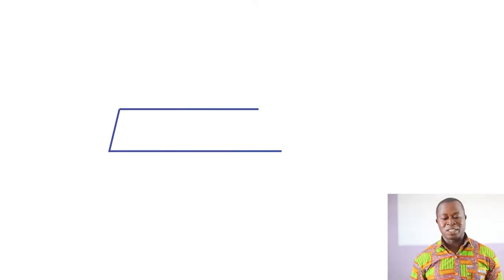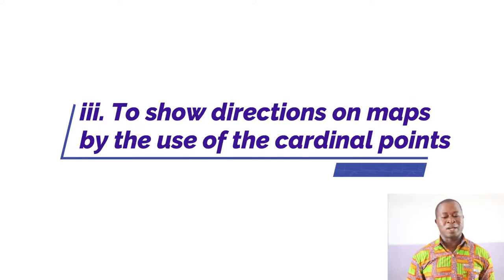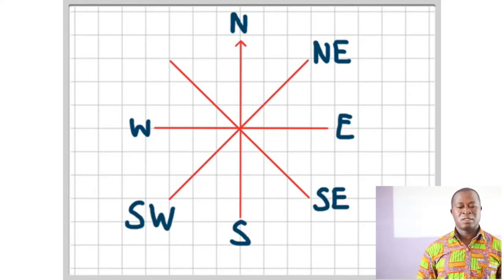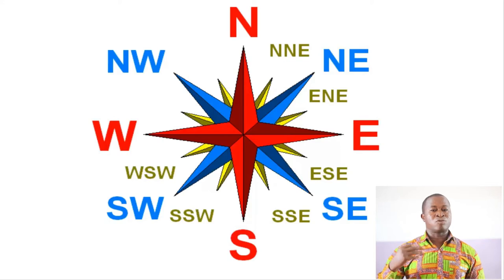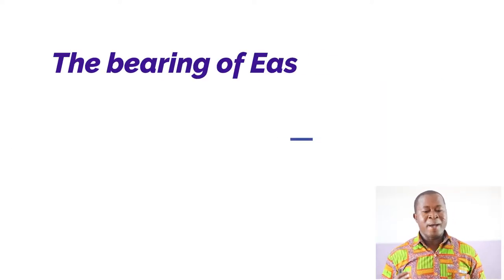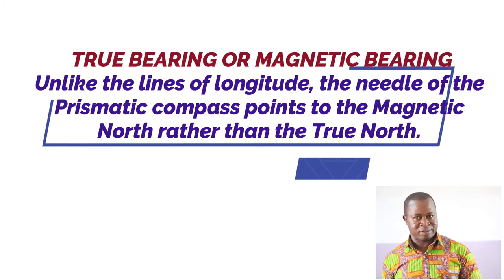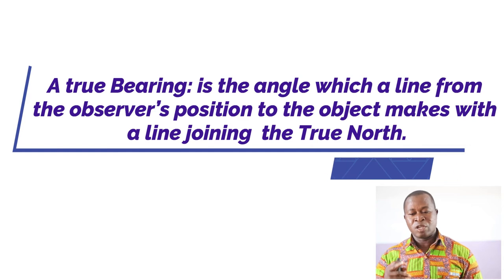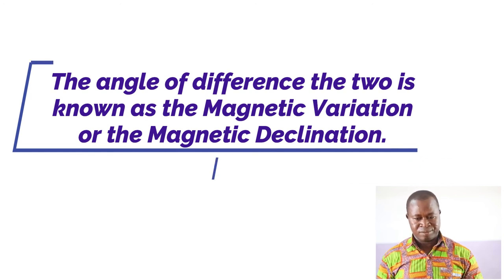GVA Lesson 1 - Social Studies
In connection with the communique (Closure of Schools till further notice) issued by H E the President of the Republic of Ghana on Sunday 15th March 2020  due to the COVID-19, Great Victory Academy, Bolgatanga presents short lessons in video form to help students and parents at home.